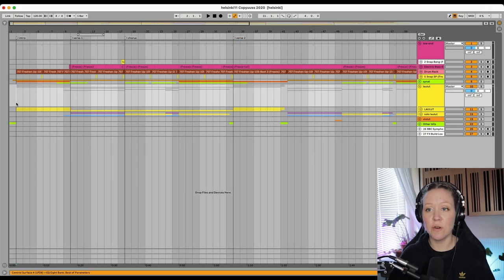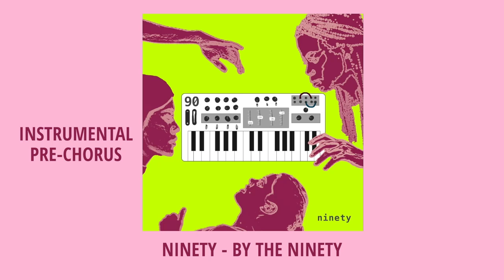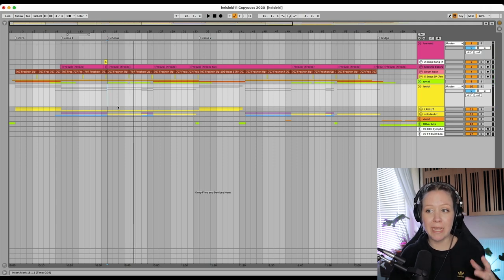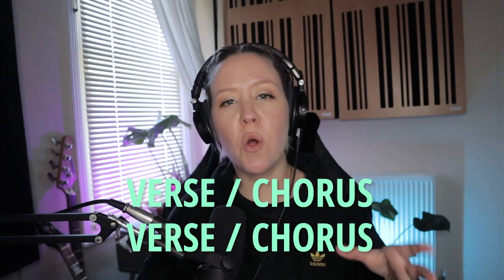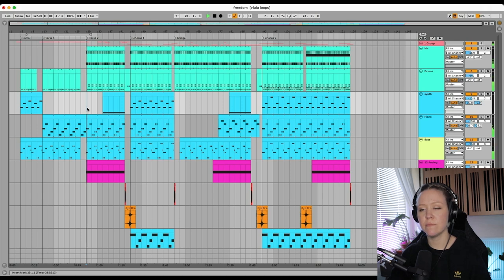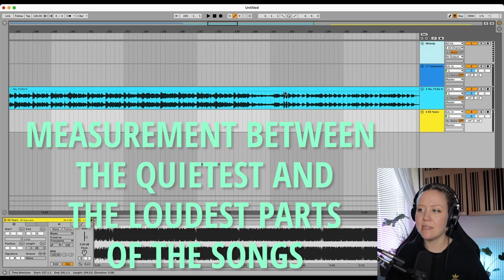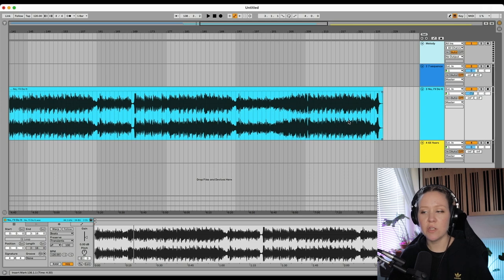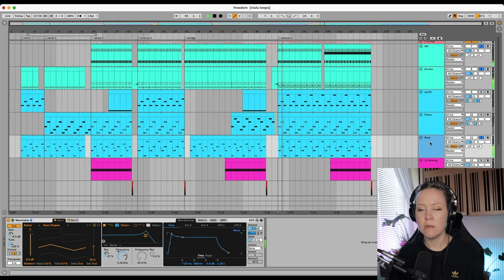The 101 Of Arranging Tacks For Producers (In 3 Steps)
This video for producers will teach all the basics of how to arrange songs through 3 tips and tricks. You will learn the differences between the sections of the songs, how to use song structures best for your genre and creative tips in Ableton Live for more dynamic arrangement.

Chapters:
00:00 Intro
00:36 1. Song structure (Sections of the song)
00:43 Intro
01:45 Verse
02:44 Pre-Chorus
03:06 Chorus
04:21 Bridge, C-Part, Middle-8
06:09 Outro
07:18 2. What order the section should be in?
10:19 Tips For Arrangement In Ableton Live
11:10 3. Dynamics of the song
12:50 Tips for dynamic arrangement in Ableton Live

This video is edited by Iiris Mäki ❤️

It does not change the price in any way, however, it enables me to make more content without having to do as many sponsored videos. I am not paid or asked to use these links.